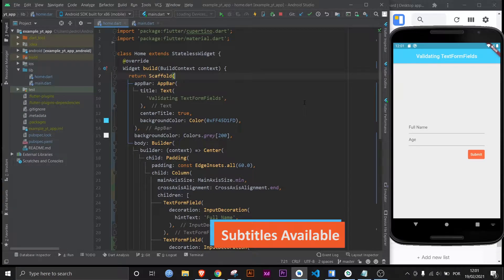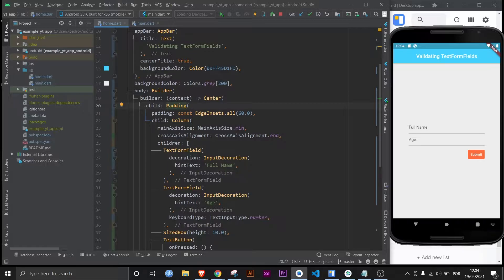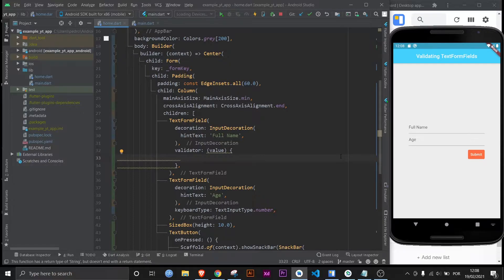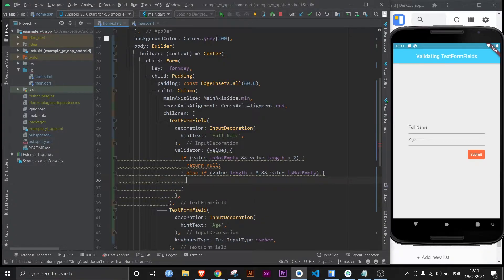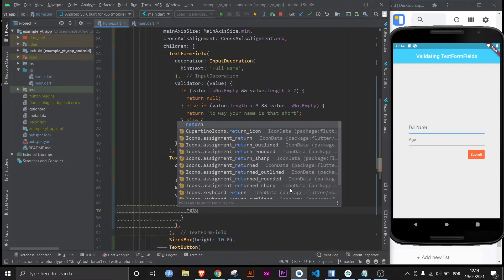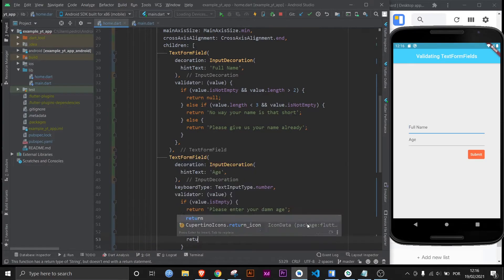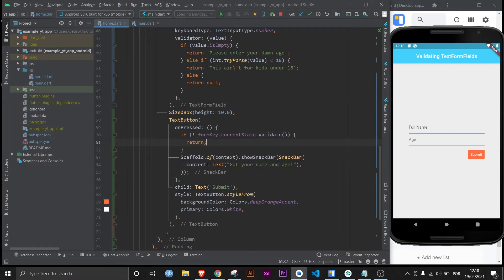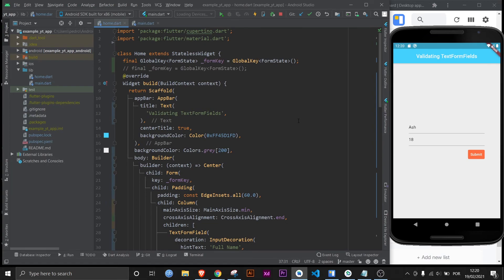Flutter - How To Validate A Form (TextFormField Validation)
Learn exactly how the validator property from TextFormField works. I'm using a Name and an Age input as examples. We'll require the age to be 18 or over and the name to have at least 3 characters in order to be validated.

This will be an example that is simple enough for beginners to understand the concept and also with some specificities that could be helpful.

Of course the validator can become as complex as you wish it to be.

But the way form validation works in Flutter is you have include all the TextFormFields inside the Form widget. Now this can be done at any level of the widget tree. Just like in the example, where I make Form be the parents of a Padding widget that is the parent of a Column widget that has the TextFormFields as its children.

After that, you must use the "validator" property of the TextFormField (not present in the TextField widget). This property takes an anonymous function that carries a value as the argument and that expects a String to be returned. Within the function, you have to define the logic behind your validation by using the value given by the function.

Once that is out of the way, you have to define a way to submit the form and you access the Form Key's current state to check if it's valid (this returns a true or false bool).

If it's valid, everything is great, if it's not, an error message will appear.

As simple as that, even if you're a beginner!

00:00 - Intro
00:30 - Creating A Form Key
00:47 - Using the Form Widget
01:08 - Validator Property
01:30 - Setting Validating Rules
02:45 - Validating Rules for Age
04:04 - Validation Submission
04:46 - Trying Out The Validator
05:19 - Flutter Mentor Out